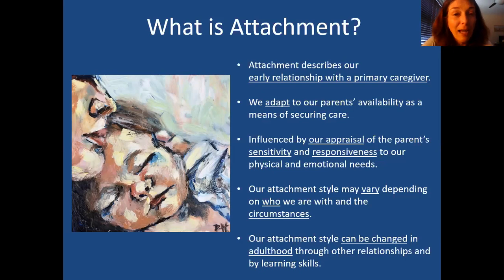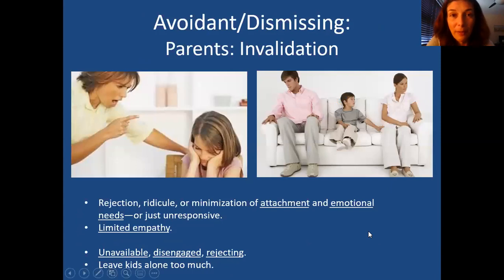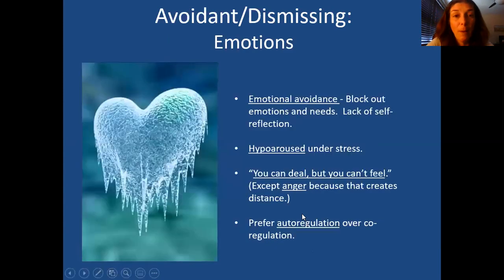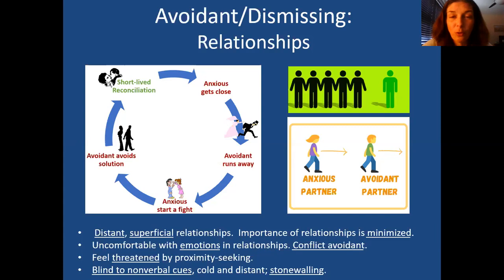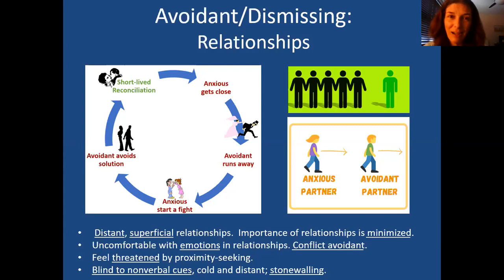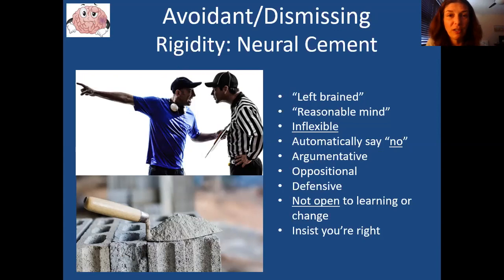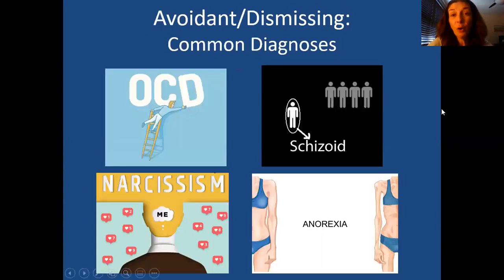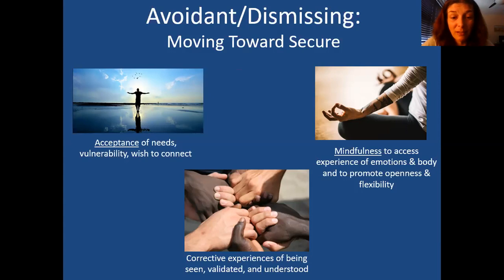Anxious-Avoidant (Dismissive) Attachment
In this video, Dr. May reviews the insecure attachment style known as anxious-avoidant or dismissive attachment.  She talks about how avoidant parents relate to their children and discusses the anxious-avoidant person's tendency to overfocus on the self, push away emotions, cut off from the body, and "stay in their head."  Toward the end, she reviews techniques to help anxious-avoidant people move toward "earned secure" attachment.

**This channel contains videos Dialectical Behavior Therapy (DBT) skills, Radically Open DBT skills, Sensorimotor Psychotherapy, Attachment Styles, Developmental Trauma, and much more!